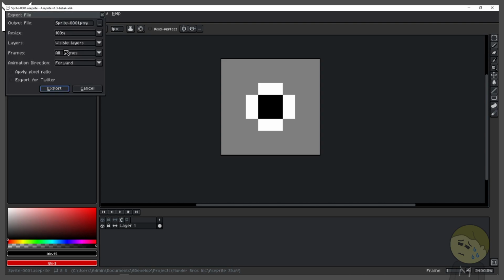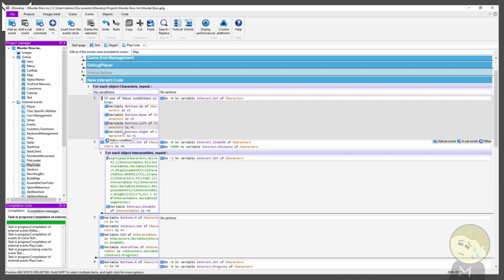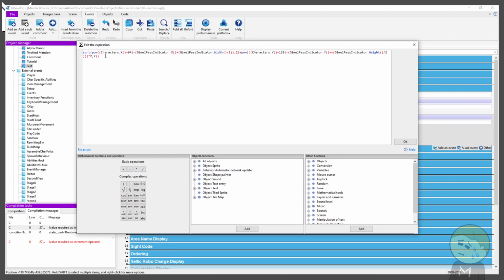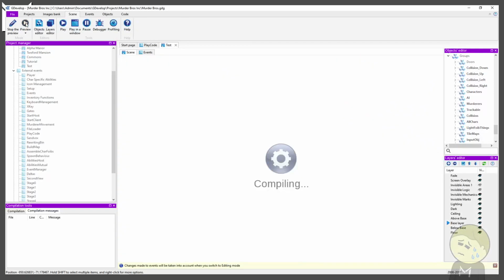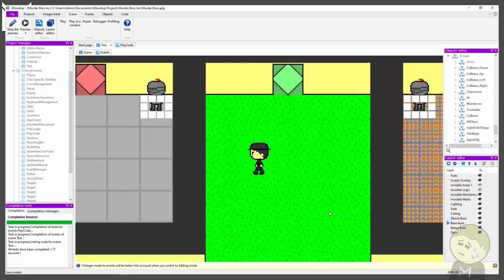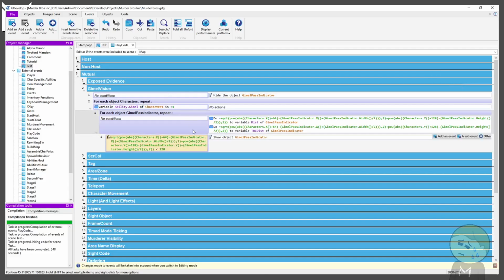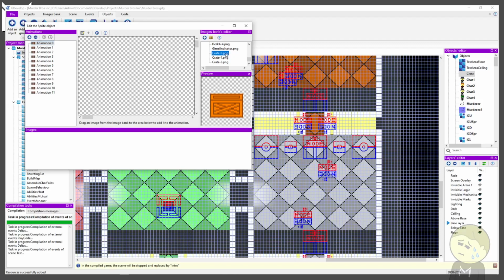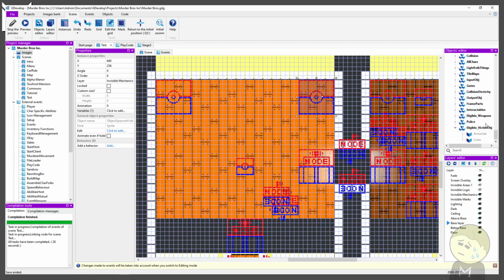Miles Deadstream: Programming 31 - MBI 31: A little indication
In this stream, I Give Gimel the ability to see the particular pathways that allow him to walk through. Also a Crate can be made now.

This Stream is of me programming MBI update 1.5
RIP livestream ~10:30pm - ~11:38pm